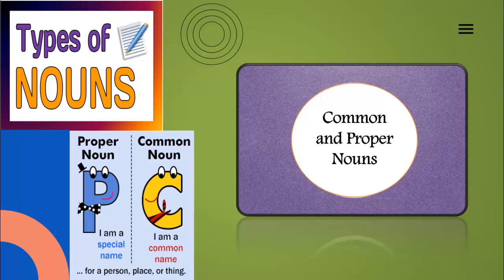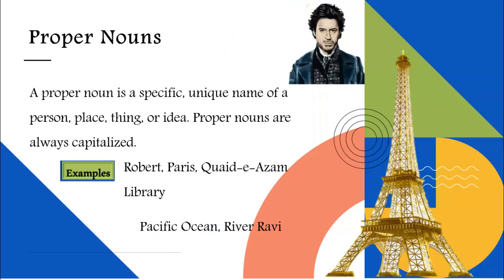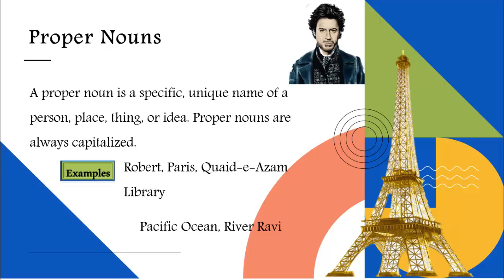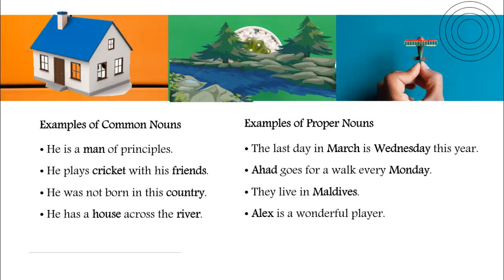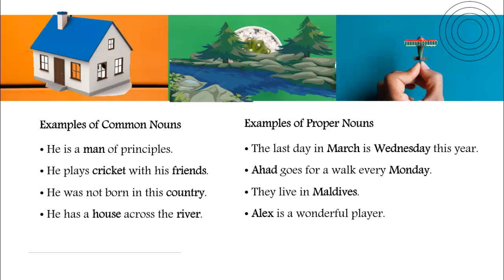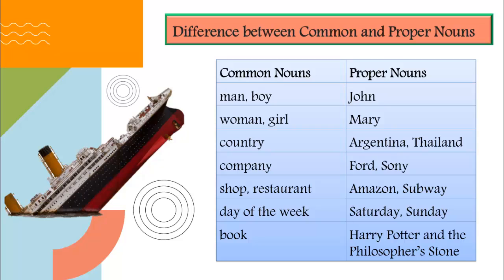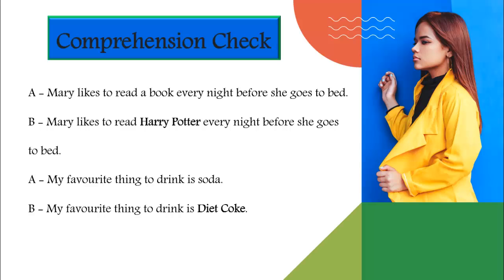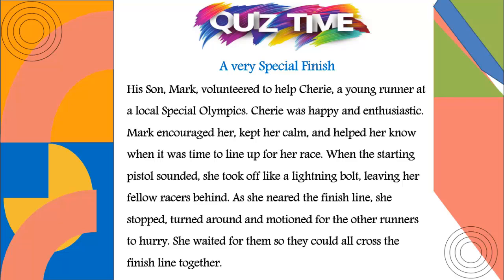What are Proper and Common Nouns? | definition and Examples | English Grammar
You'll be able to learn about common and proper nouns in this lesson. Definition and examples of both kinds have been explained in detail followed by  a quiz for reinforcing the concept.